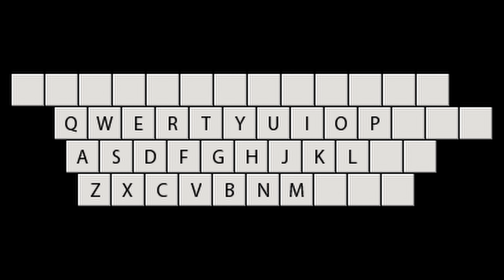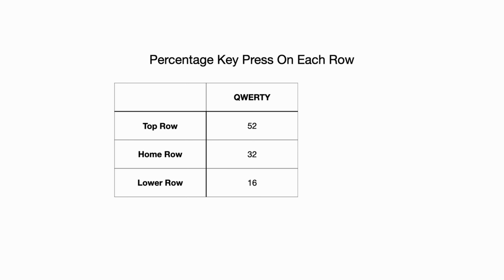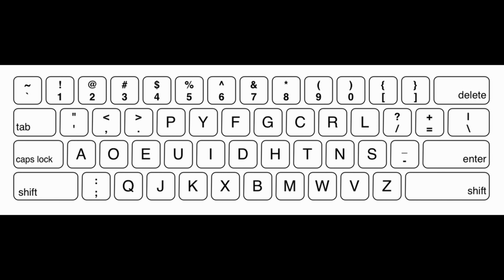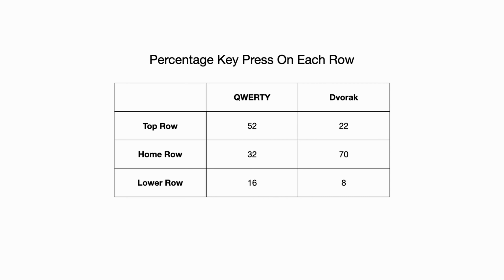Keyboard Layouts - What is QWERTY and Dvorak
The latest Tricky Little Questions video is now available for your viewing pleasure.

In this video I am briefly looking at QWERTY and Dvorak keyboard layouts and the key differences between them.

Join me not yo have a look at these keyboard layouts.